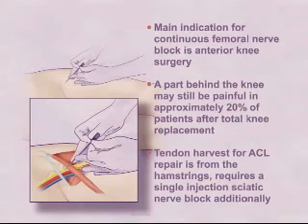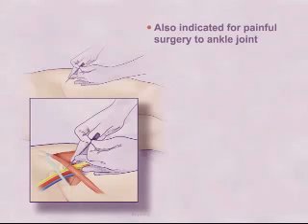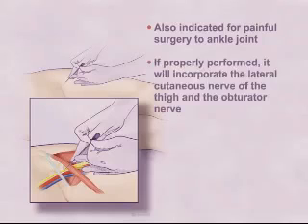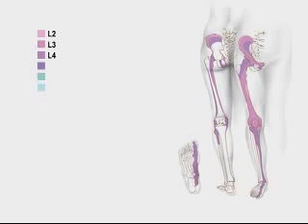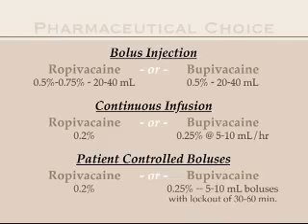FEMORAL NERVE BLOCK